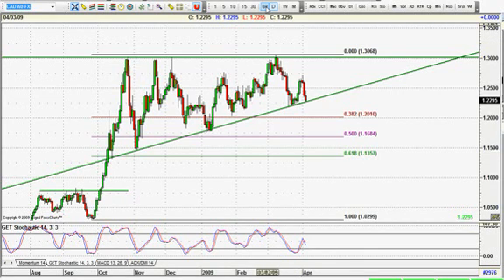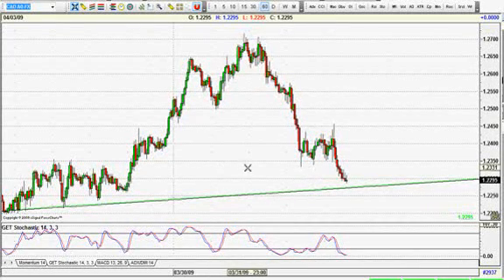ww 040409 3